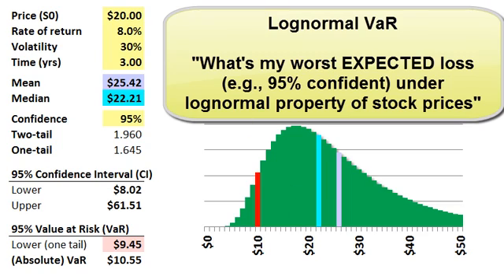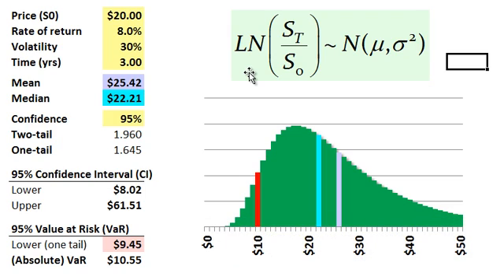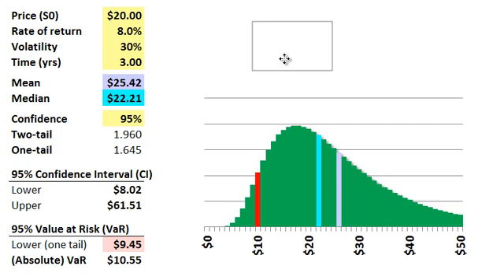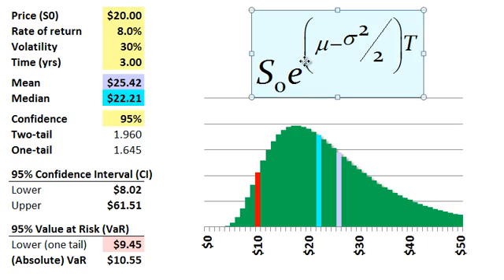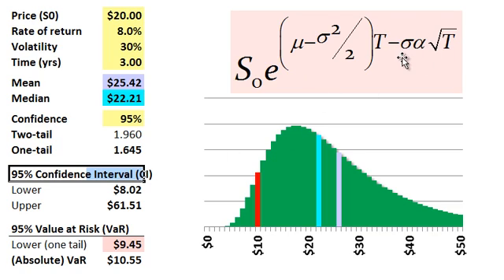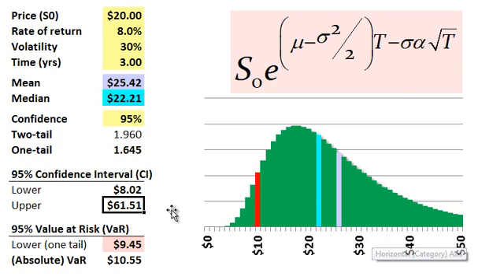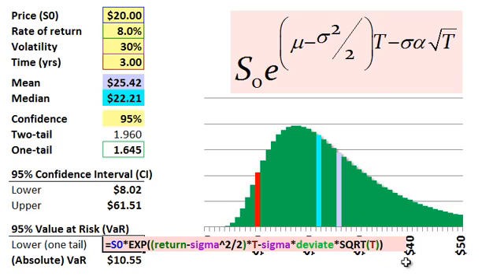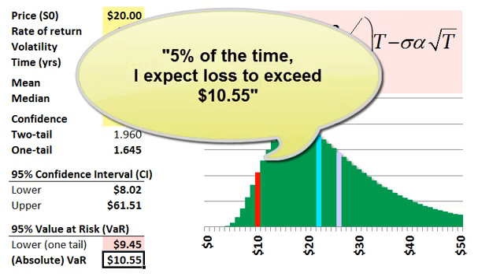FRM: Lognormal value at risk (VaR)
You can get the spreadsheet on our website. The key ideas of this lognormal VaR ("what can I expect to lose with 95% confidence under lognormal property of stock prices?") are:
* If log returns are normal, future prices are lognormal
* Future lognormal is skewed, so future mean is greater than future median
* Confidence interval uses two-tailed deviate; e.g., 1.96 @ 95%
* VaR always uses a one-tailed deviate; e.g., 1.645 @ 95%
* Don't forget this is just a model: we don't really believe stock prices follow this process exactly! We know the normal isn't realistic .